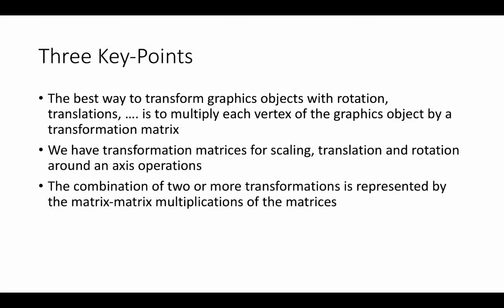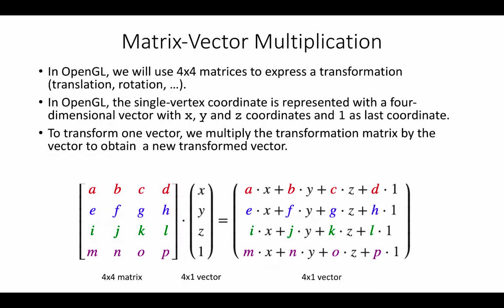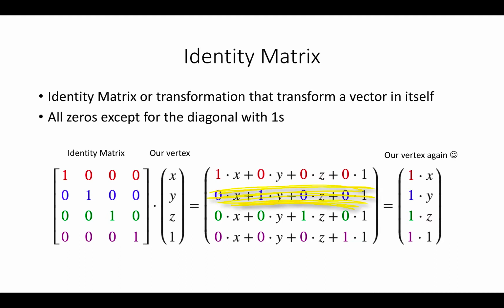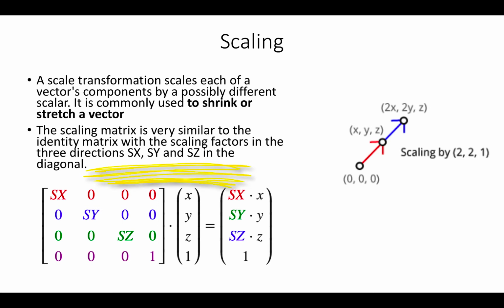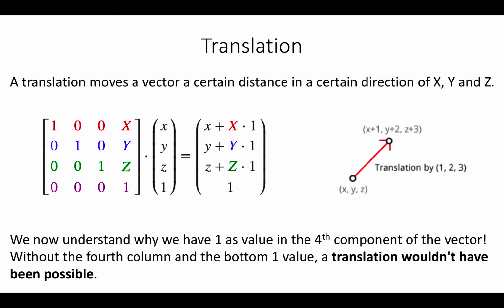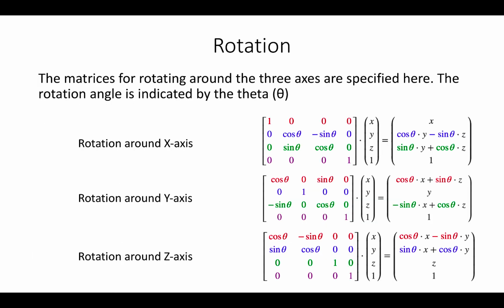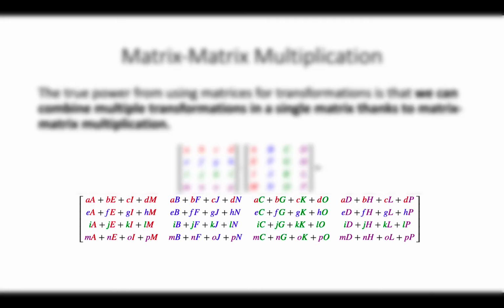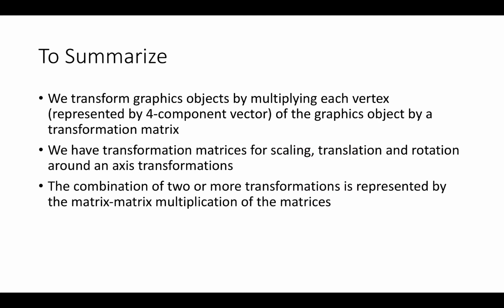3.5 Matrices and Graphics Transformations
DD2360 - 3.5 Matrices and Graphics Transformations